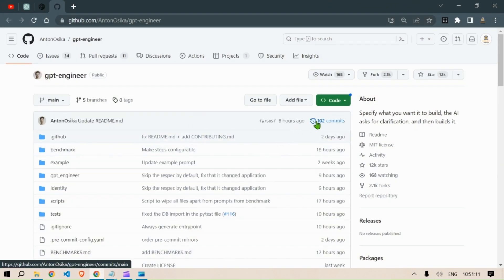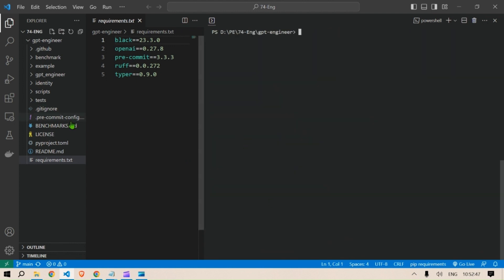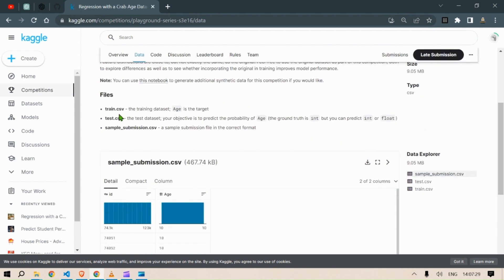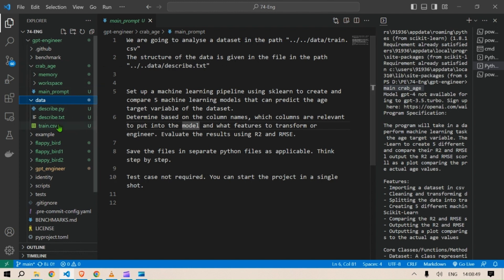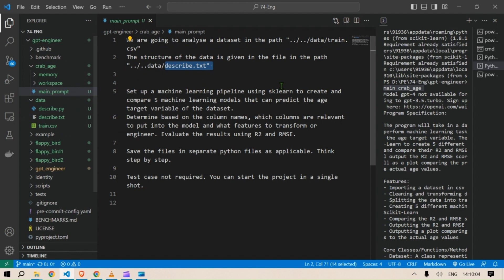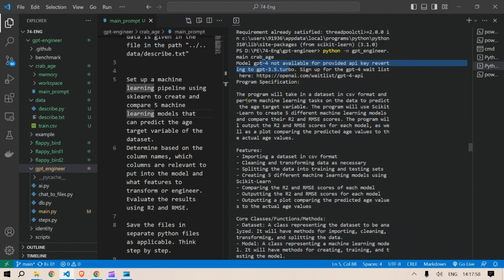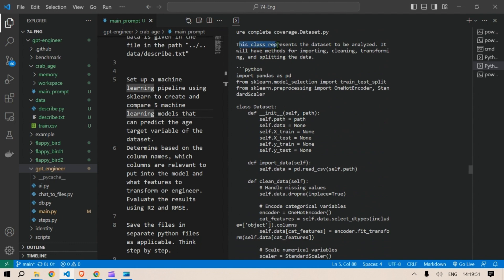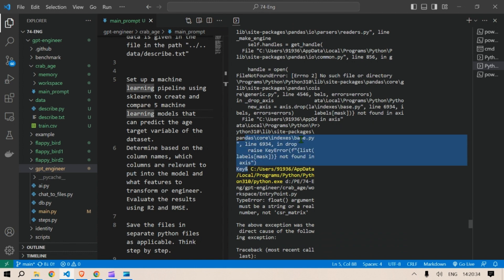GPT ENGINEER - Win Kaggle Competition (Use Case) | Setup & Install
GPT Engineer is made to be easy to adapt, extend, and make your agent learn how you want your code to look. It generates an entire codebase based on a prompt.
Currently, trending on GitHub, it is so easy to set up and use. All you need is a prompt.
In this video, we are going to use GPT-Engineer (installation and everything) and design machine learning models and do the necessary tests using just a simple prompt. The test dataset has been obtained from Kaggle website.

😃Example Prompt:
“We are going to analyse a dataset in the path "../../data/train.csv"
The structure of the data is given in the file in the path "../..data/describe.txt"
Set up a machine learning pipeline using sklearn to create and compare 5 machine learning models that can predict the age target variable of the dataset.
Determine based on the column names, which columns are relevant to put into the model and what features to transform or engineer. Evaluate the results using R2 and RMSE.
Save the files in separate python files as applicable. Think step by step.
Test case not required. You can start the project in a single shot.”

TIME STAMPS:
0:00 Intro
0:43 Clone the Repo
1:02 Install the Requirements
1:16 Open API Key Configuration
2:14 Kaggle Dataset Intro
2:41 New Folders & Setup
3:21 Main Prompt
5:32 Running the Code
8:29 Errors Rectification
10:10 Discussion on Outputs
12:08 API Costs
13:24 Models Comparison
14:50 Future Prospects